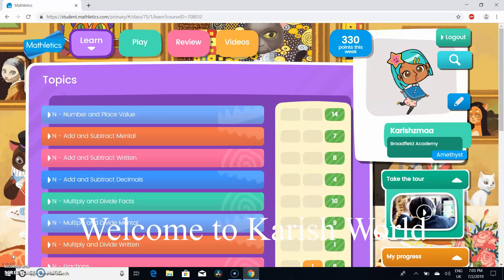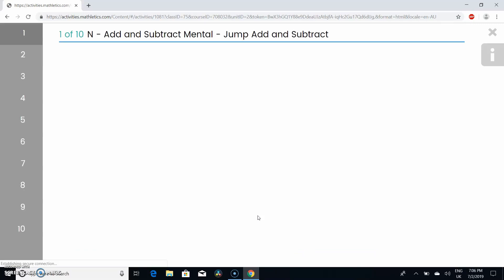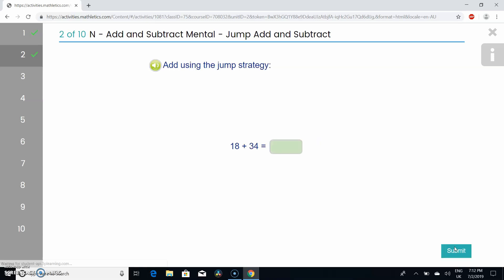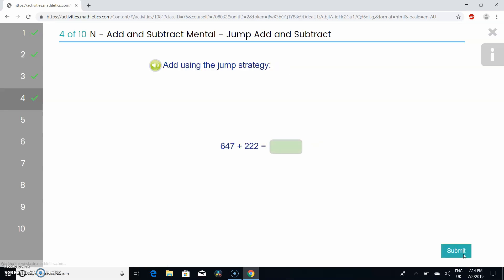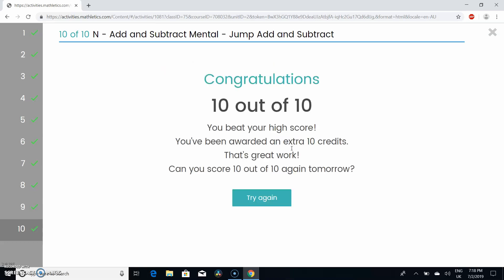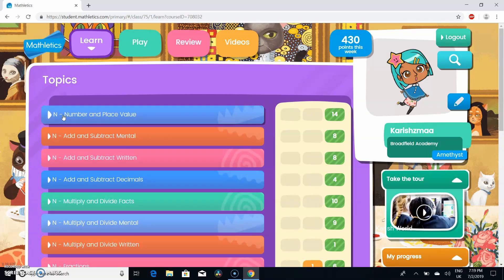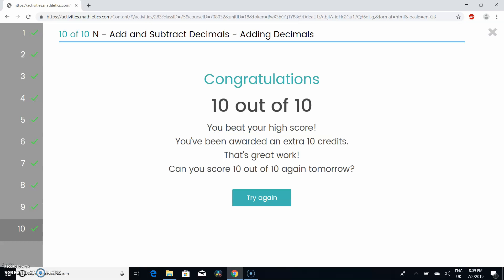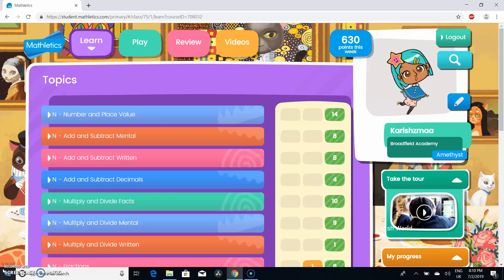Addition and Subtraction learning through Mathletics | Maths Learning - Part 3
I love learning Maths through Mathletics, it's easy and quick ways to understand maths, it has so many basic Maths available to learn on this website. today I am going to show you ADDITION and SUBTRACTION in Mathletics.

This is purely my interest and understanding of Mathlectics and people have different thoughts & Views.